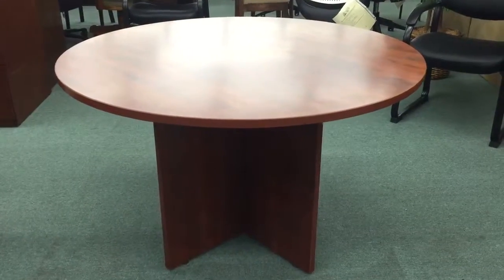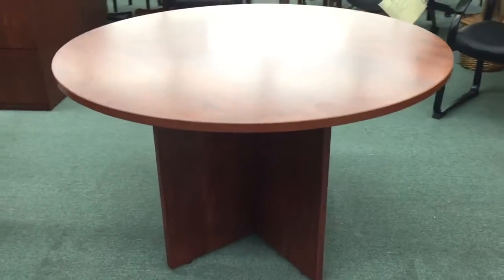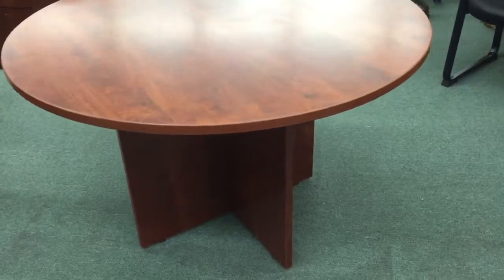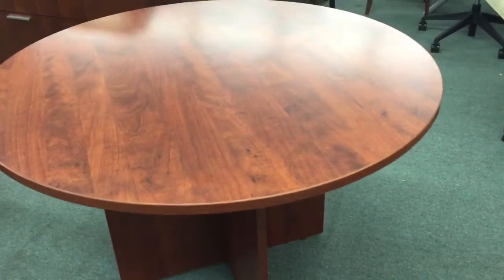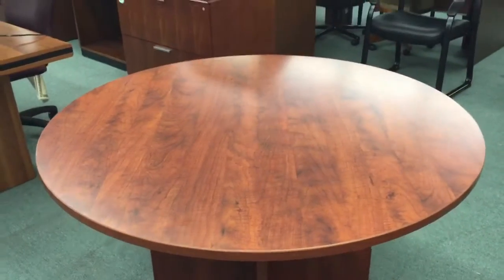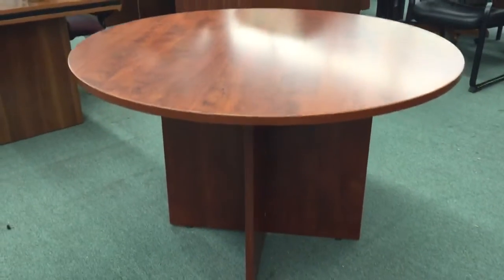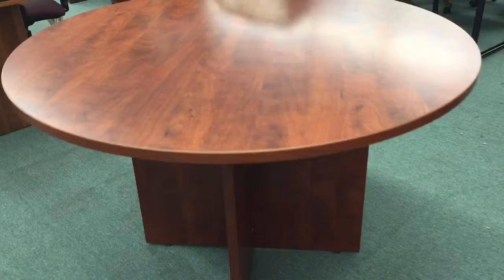Performance Round Conference Table